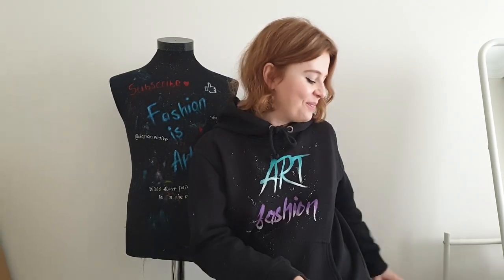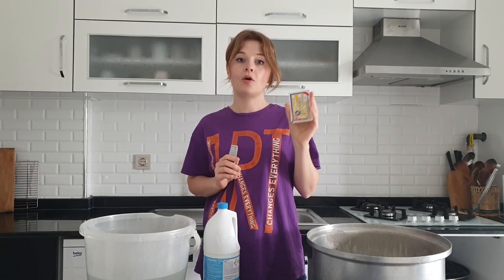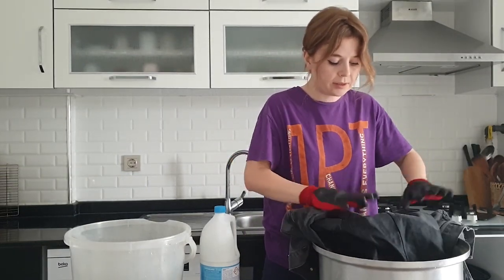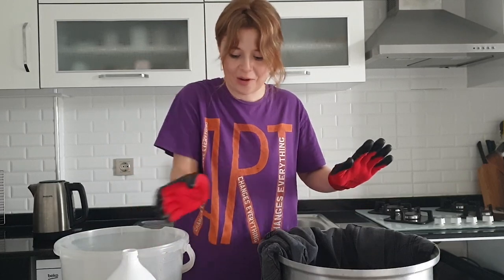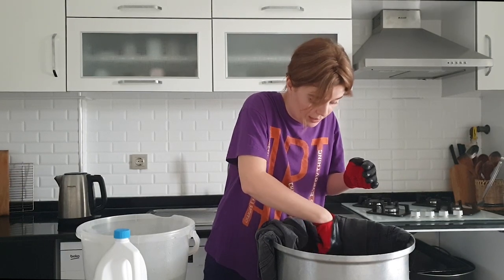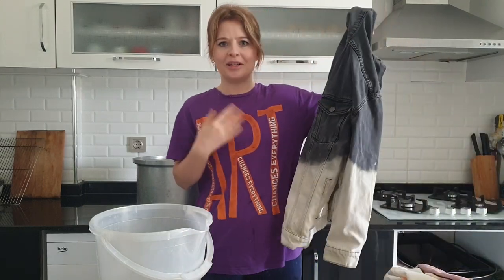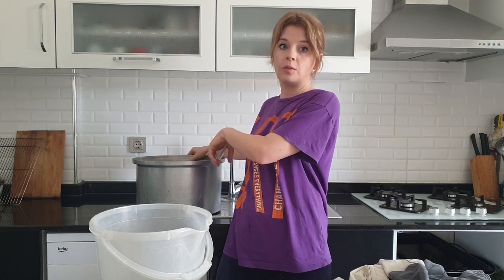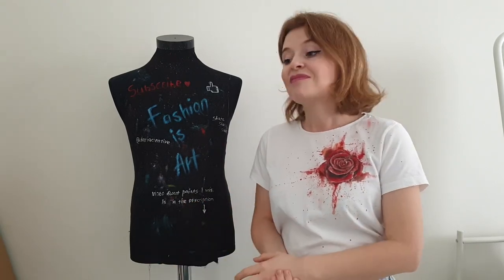Bleaching And Dyeing DENIM JACKETS - It was scary!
In this video I am going to bleach and dye denim jackets. It is my first experience ever so it's going to be very scary But I hope the result will worth the effort!
I will show you step by step process how I am going to bleach and dye jackets so you can use this video as a tutorial.